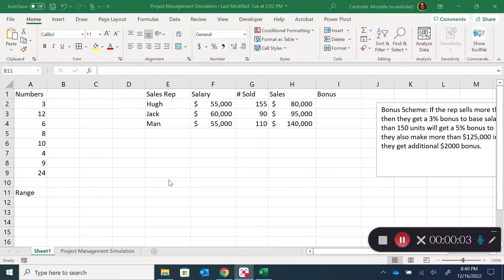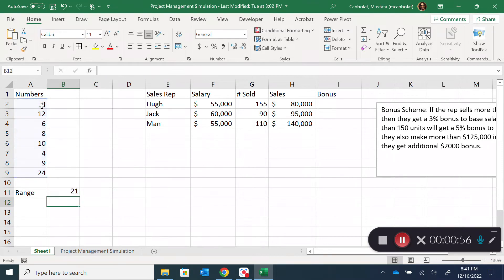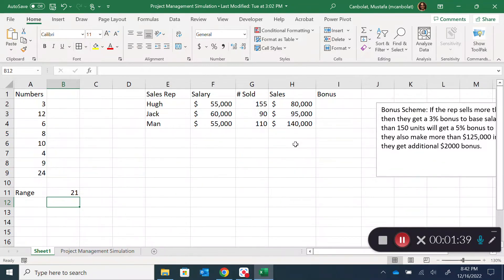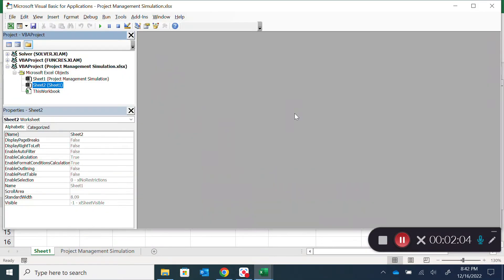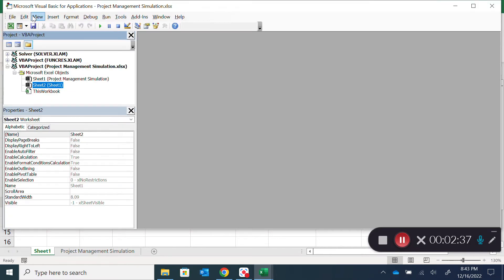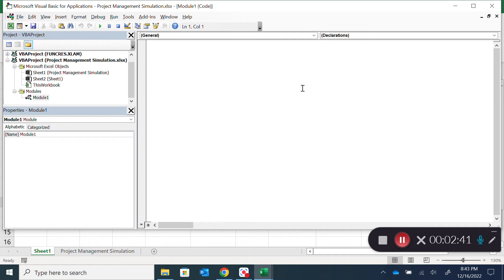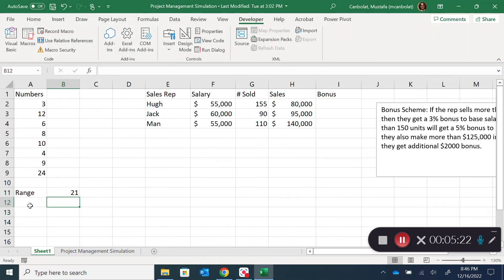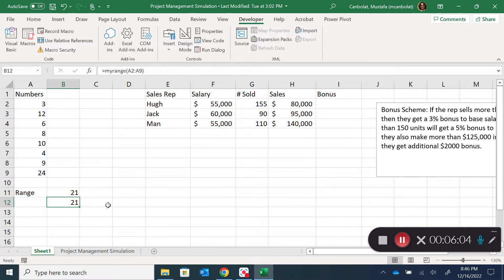Create your own functions in Excel (User Defined Functions - UDF)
If you want to keep the user defined functions in your Excel file, you need to save your file as a macro enabled file (extension: xlsm).